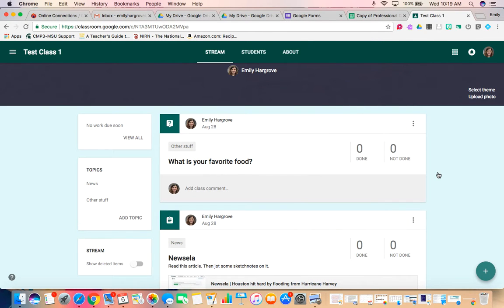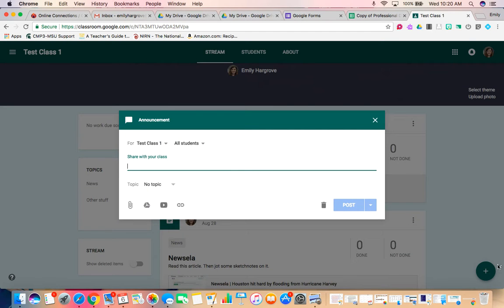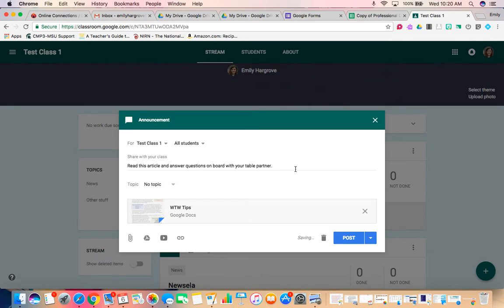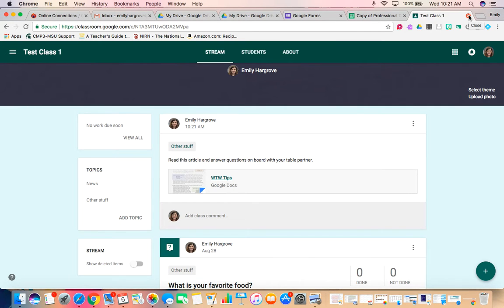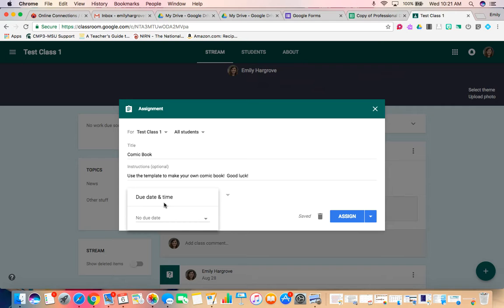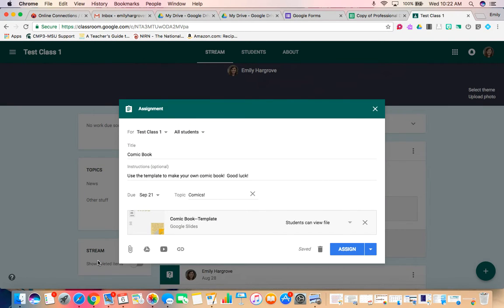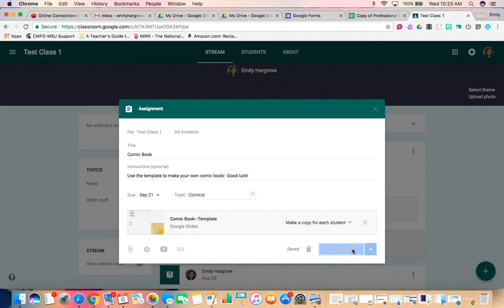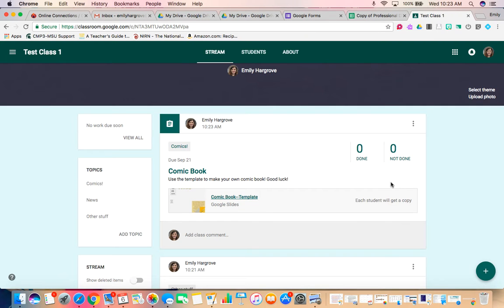Google Classroom 3: Attaching files for students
On this video you will see how to attach a file to a google announcement or assignment.  You will also see how to automatically have Google make a copy of a file for your students to save time.